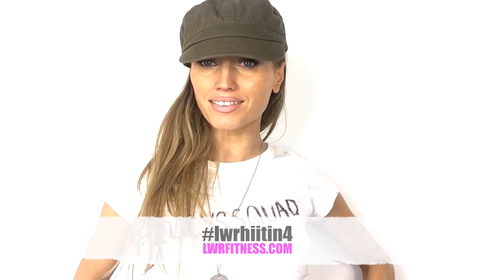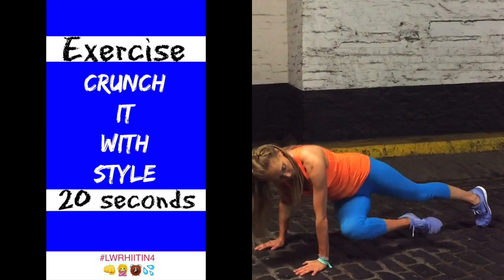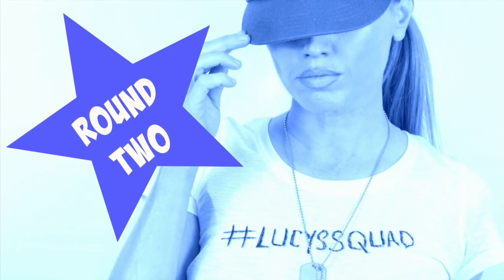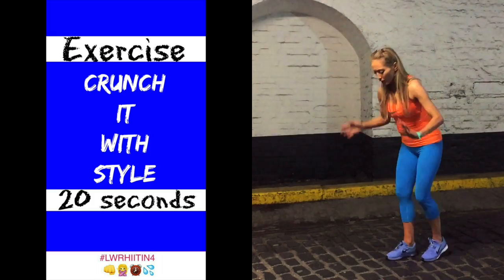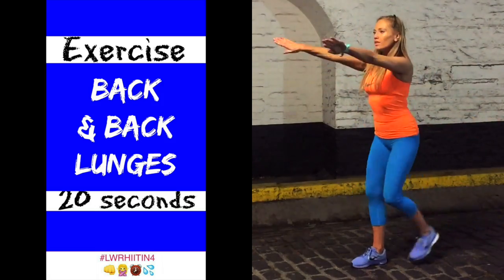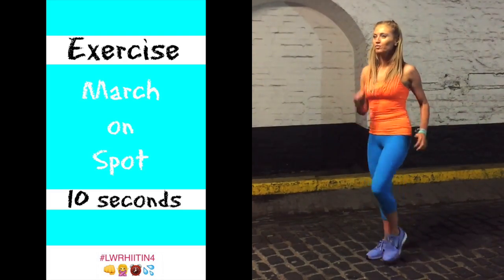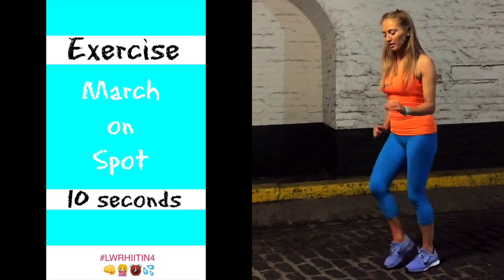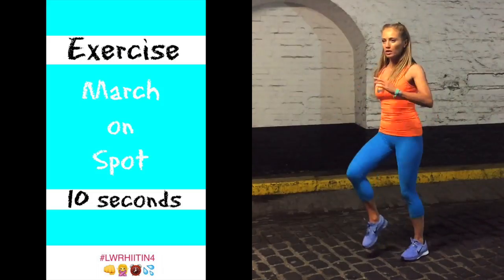HIIT WORKOUT 4 MINUTES - Fitness Makeover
Lets give your body a complete fitness makeover with this 4 minute hit routine and again we are toning all the major muscles in your body which means not only are you going to be toned and trim but your body will be burning calories at a much faster rate. Lucy xx